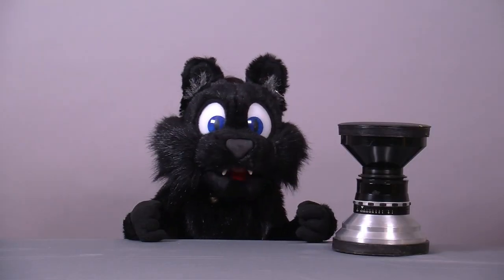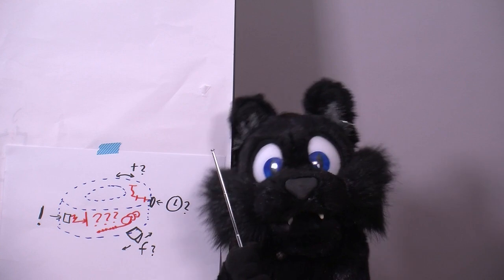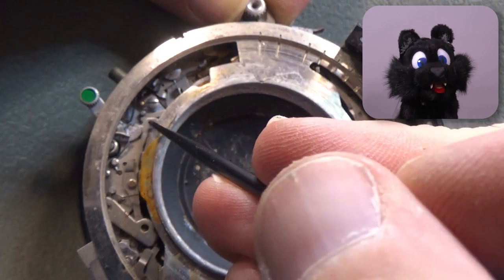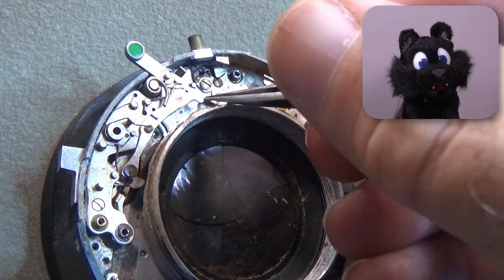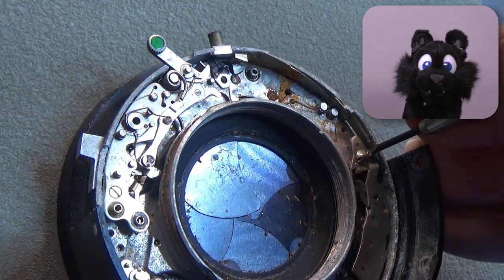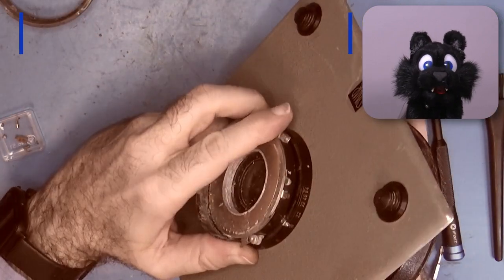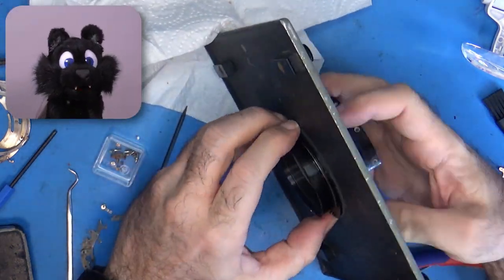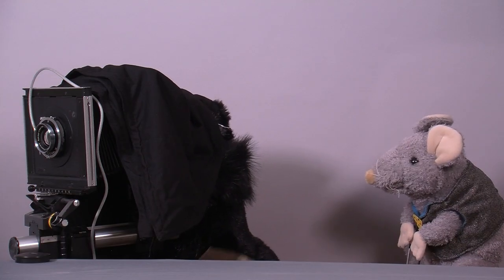Large Format Lens Restoration - Part 1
Restoration Project #37: Large Format Lens - Part 1

Earlier this year, a friend from Germany asked around if anybody knew about a "weird lens" he found in a dumpster. Having studied a fair bit about photography, I provided some insights and offered my helping paw in an attempt to get it into working order.

The glass appears to be in good condition: nothing scratched, and it seems to be clear all the way through. But overall it was in bad condition: the lens was wobbling around. Both inside the lens plate and within itself; that is the front and back parts were not properly connected anymore. Something was broken for sure.

When I got the lens, I put it on my "future projects" shelf for a bit - it didn't look too troublesome. But when I started with the project... well... you see that it's at least two parts for a video. Come and find out how bad it actually is and join for the next related video to see if I can resurrect it!

0:00 Intro / Large Format Lens 101
2:20 First Impressions / Speed Ring
4:19 Shutter Faceplate / Shutter Impressions
6:05 Speed Selection Disc / Trigger Parts / Main Spring Release
7:24 Self Timer and Timing Clockwork Attempts / "Drive Ring"
8:27 Trigger and X/M Poking / Shutter Lock Button
10:00 Use More Force! / Timing Section
11:06 Trigger and X/M Removal
12:25 Main Spring Screw / Self Timer
13:31 Even more Force: Back Lens / Shutter Ring
14:45 Ball and Spring Detent / Bottom Screws
15:40 The Core! / Aperture
16:55 Shutter Blades
18:33 Bye / The Closing Joke